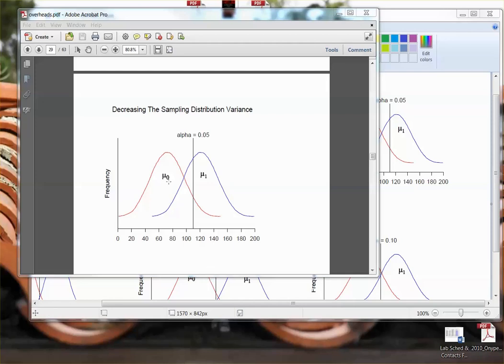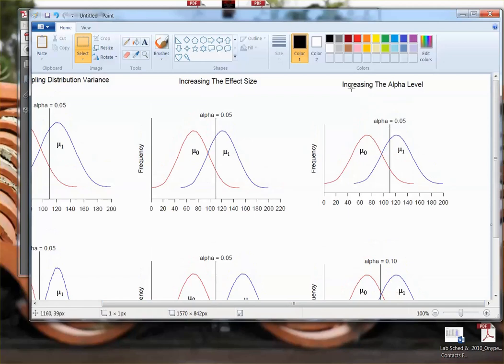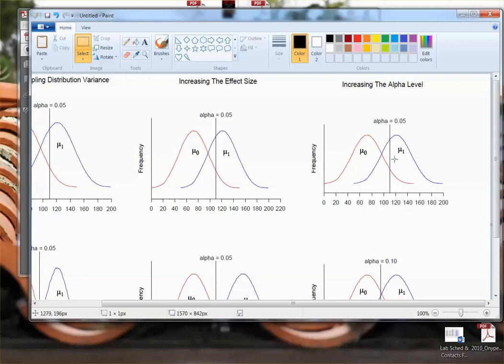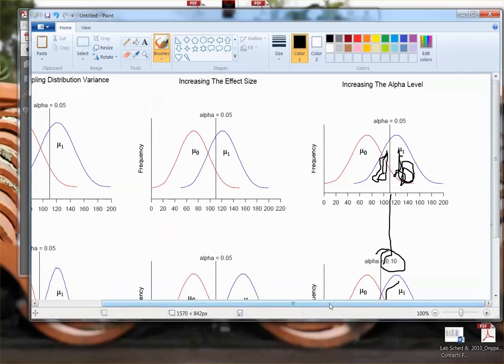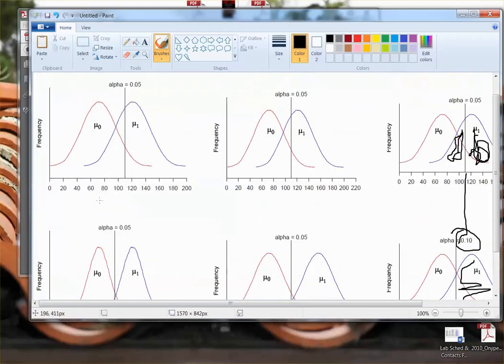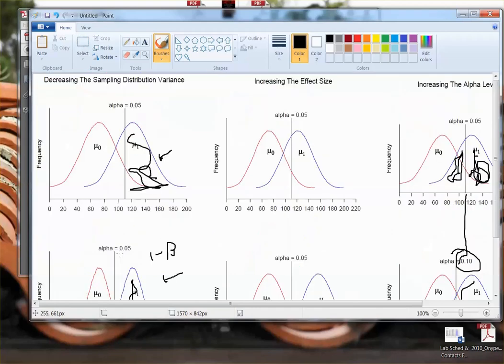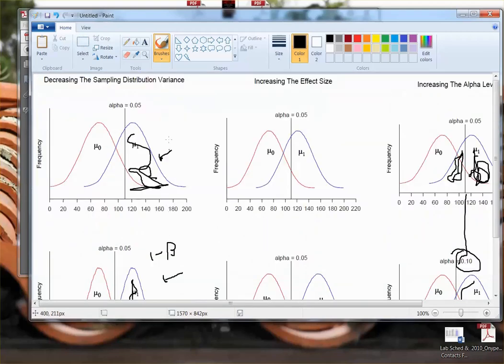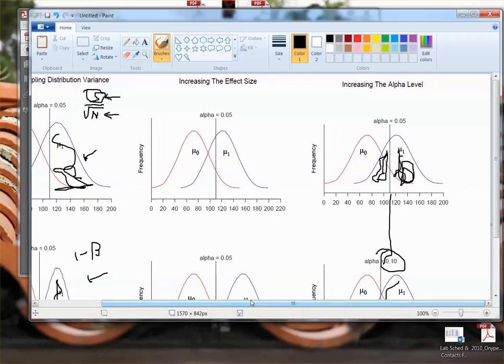PSY 203 Video 12 Errors in Hypothesis Testing 3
Covers the logic of null hypothesis testing